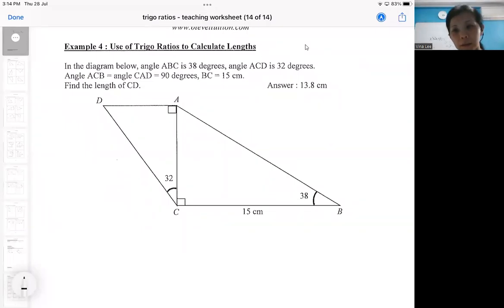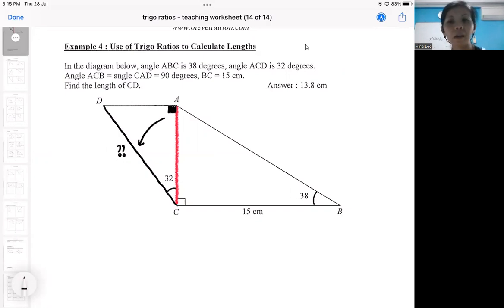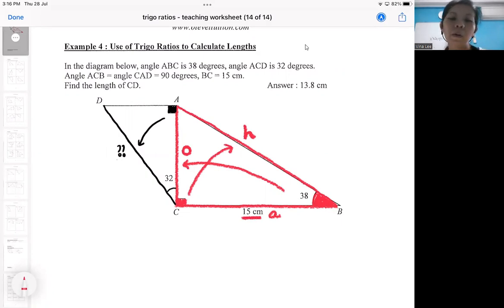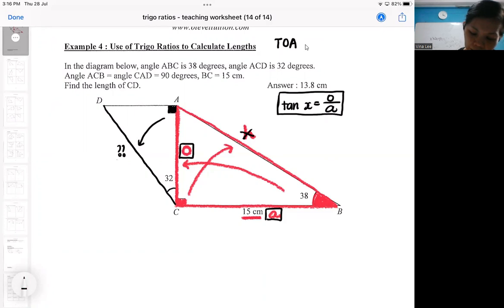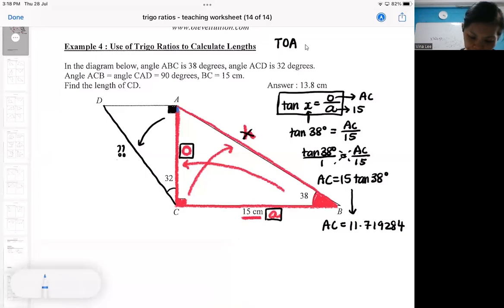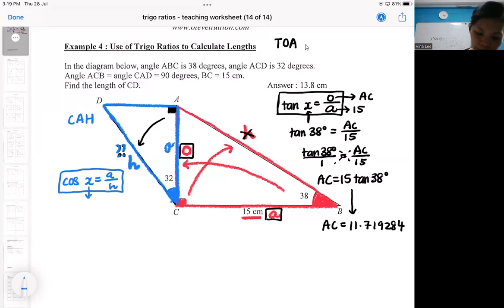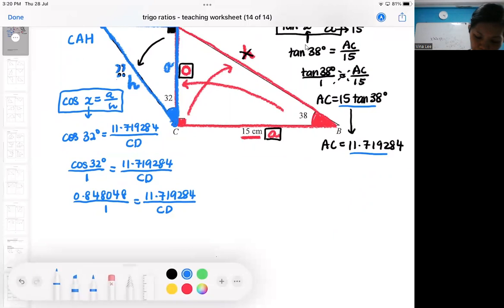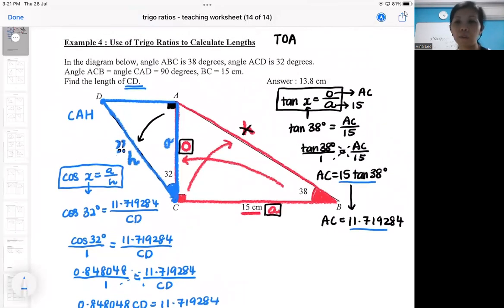sec 2 trigo example 4